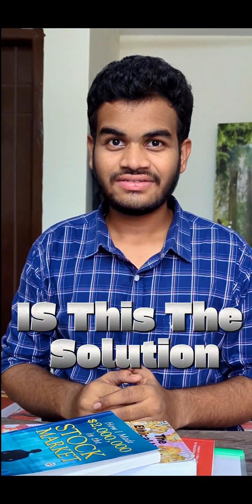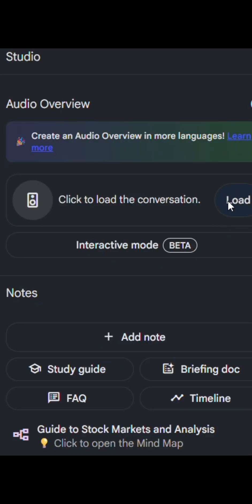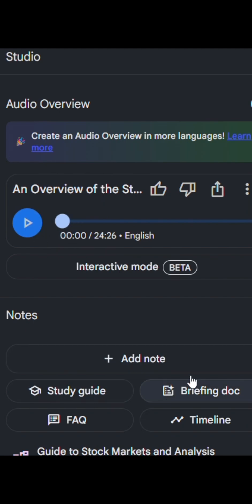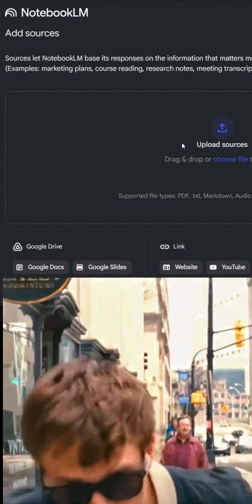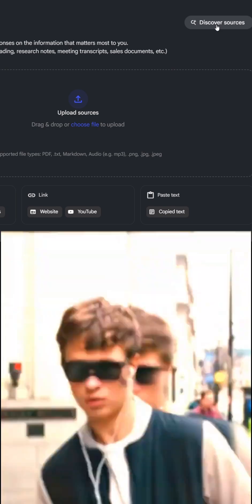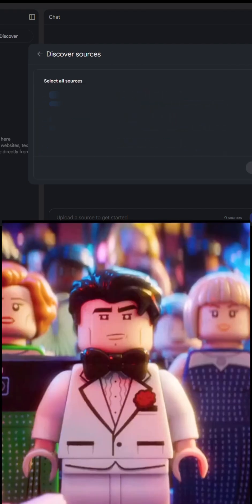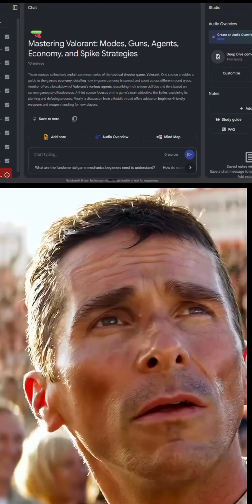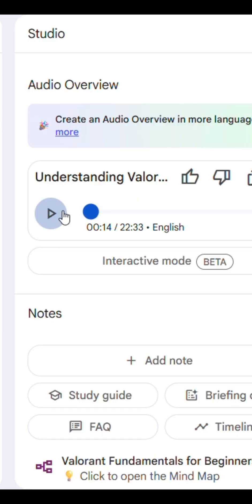Google NotebookLM: Game-Changing AI Tool on Day 2!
Google NotebookLM just got a major upgrade! Now powered by Gemini 2.5 Flash, this AI research assistant can turn your notes, PDFs, Google Docs, Slides—even YouTube transcripts—into summaries, Q&A, and mini podcasts 🎙️.

It's the perfect tool for students, content creators, and researchers—and it's going standalone as a web & mobile app in 2025! With support for 50+ languages and deep contextual reasoning, NotebookLM is not just smart—it’s personalized AI learning.

🚀 Want an AI that reads your stuff and works with you?
NotebookLM might be your next favorite tool.